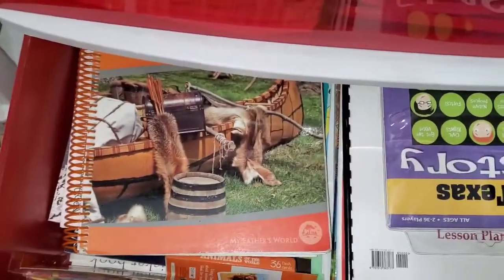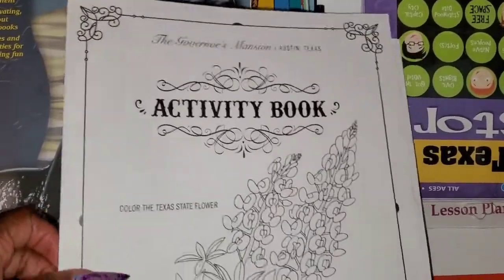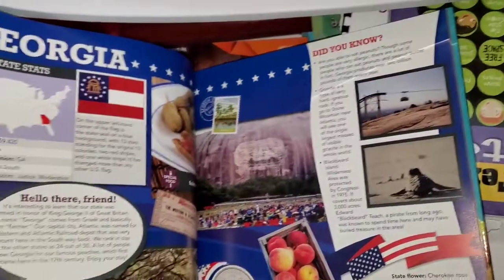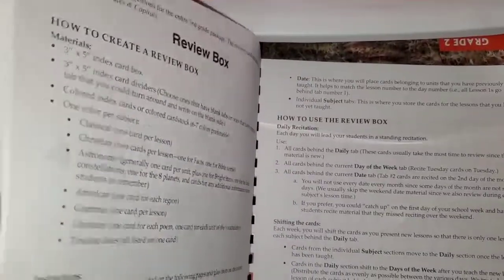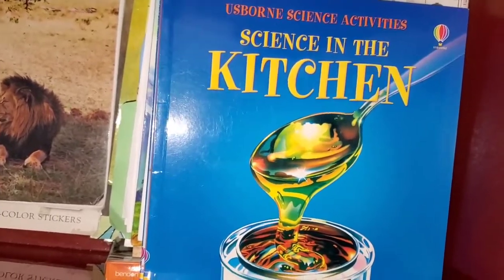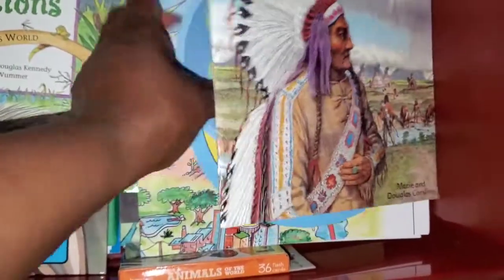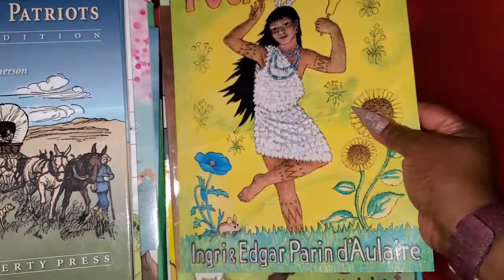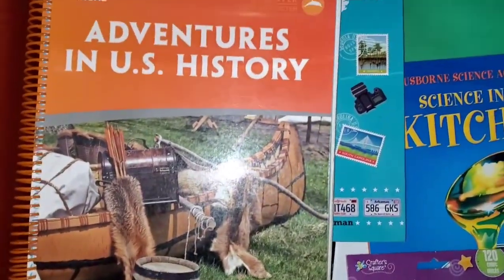My Father's World Adventures in U.S. History (Unboxing and Extras)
MUSIC INFORMATION:
Beatz by Bear